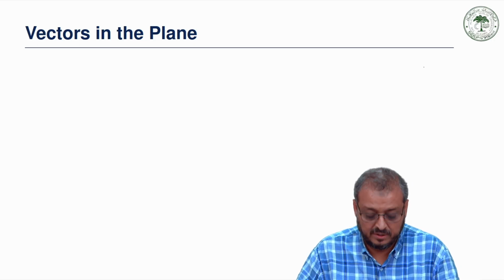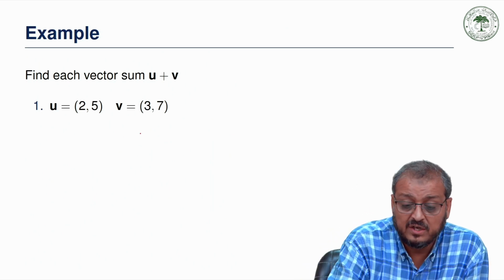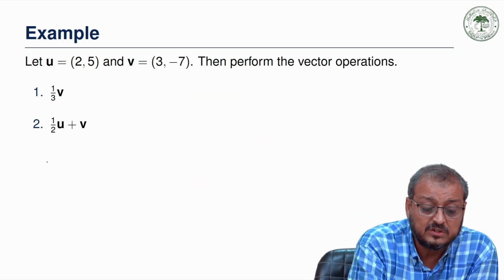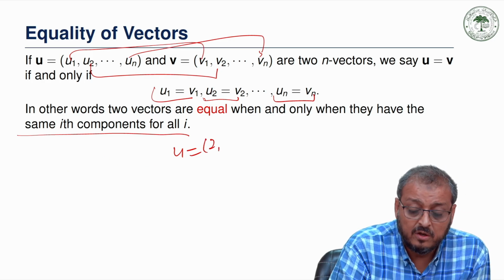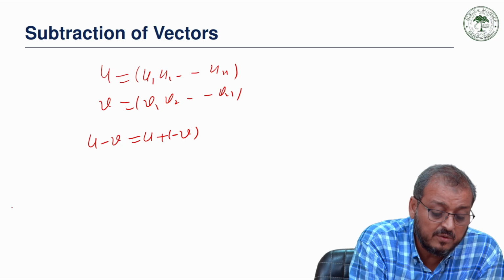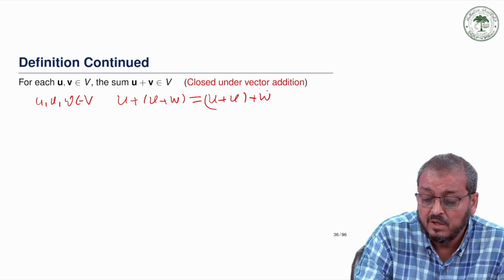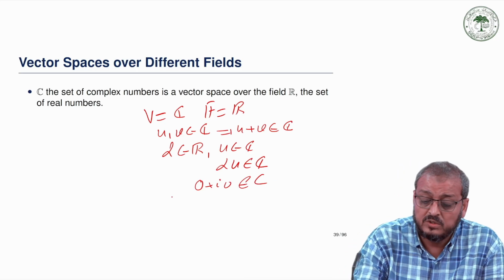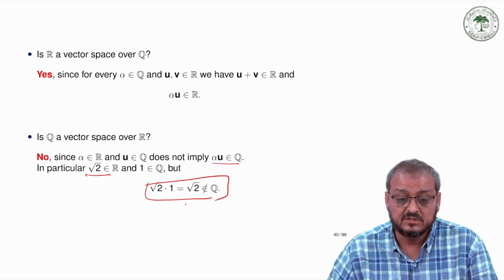Lecture 02: An introduction to Vector Space.